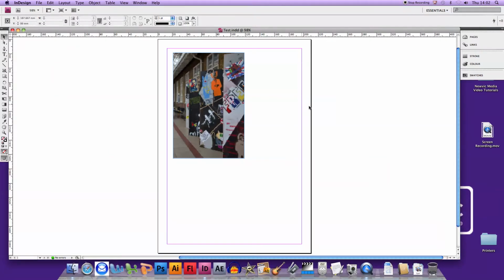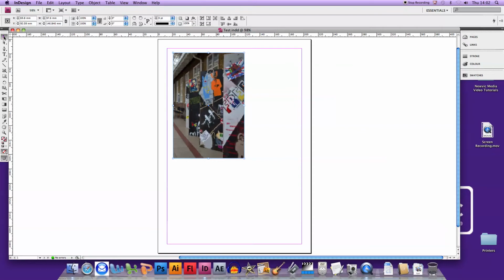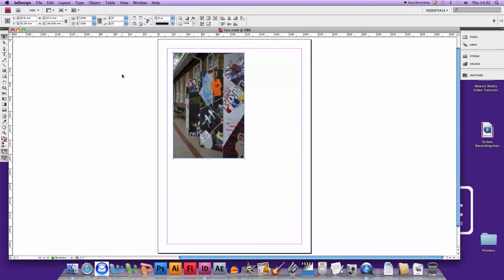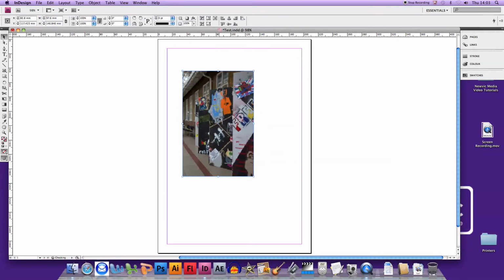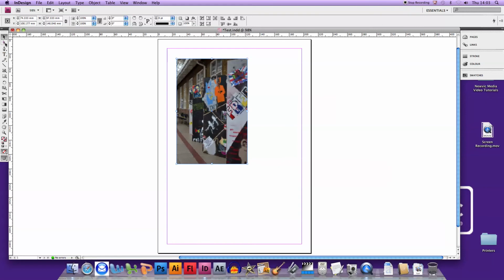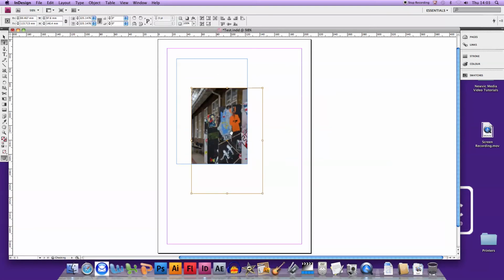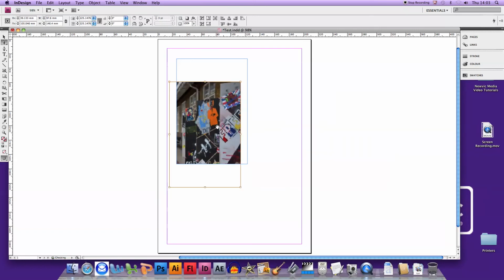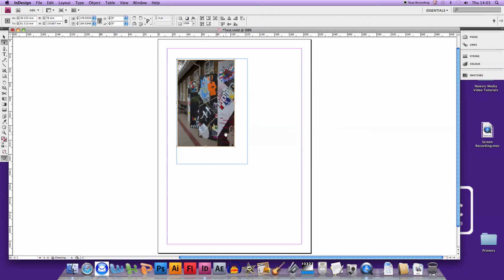InDesign CS4 - Selection Tools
Tutorial on the difference between the selection tool, and the direct selection tool.